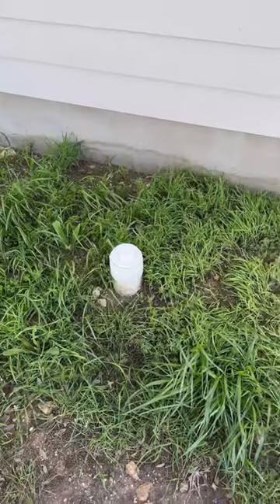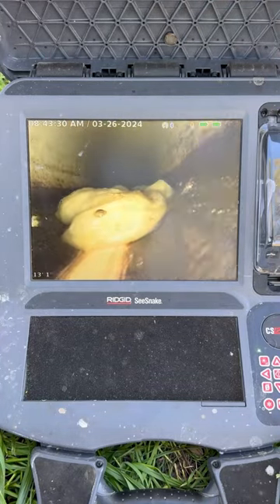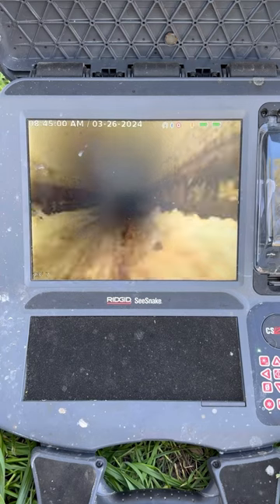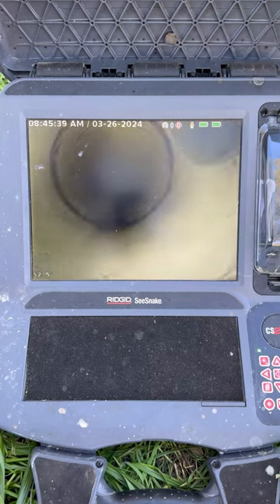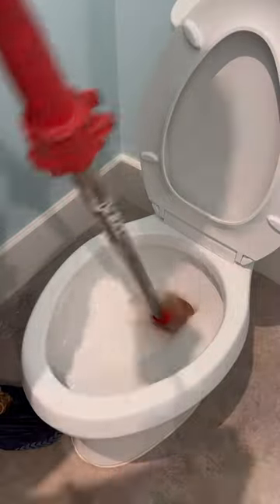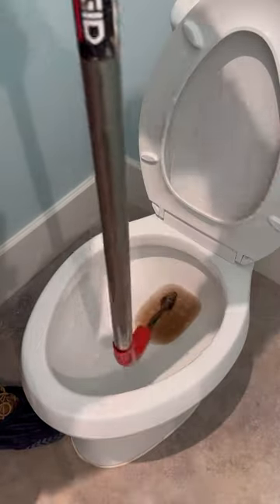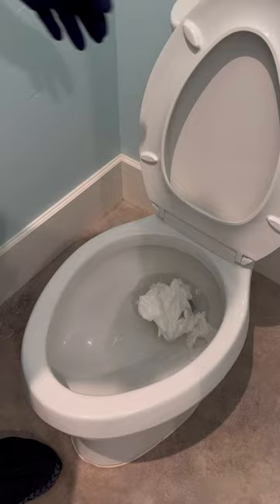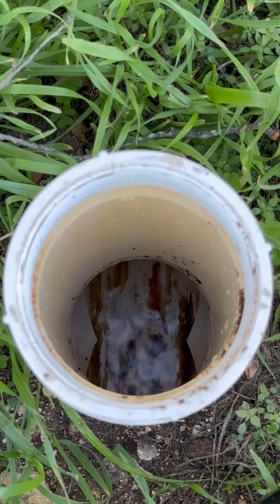Not Your Typical Toilet Stoppage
Not your typical toilet stoppage but I was able to identify the location of the stoppage and get it cleared for the customer.